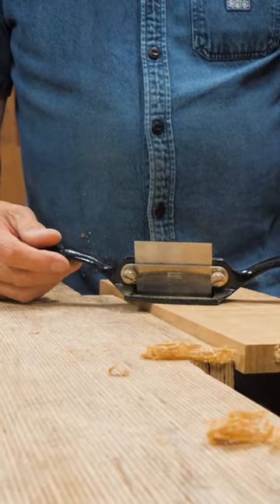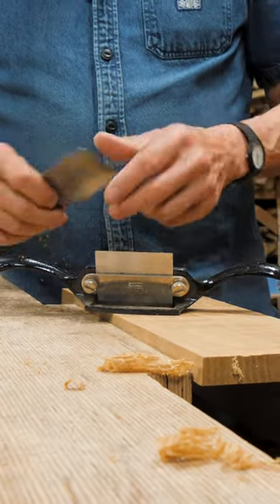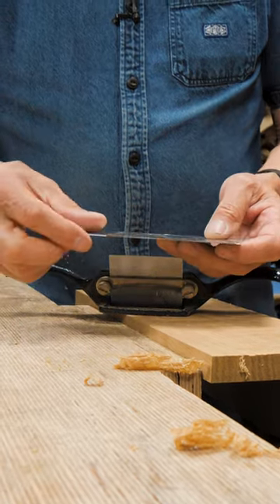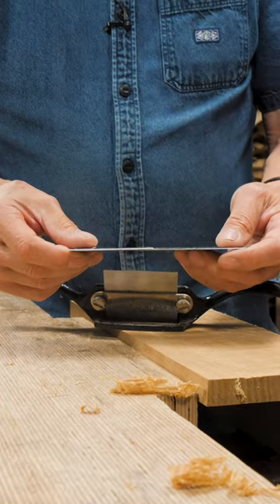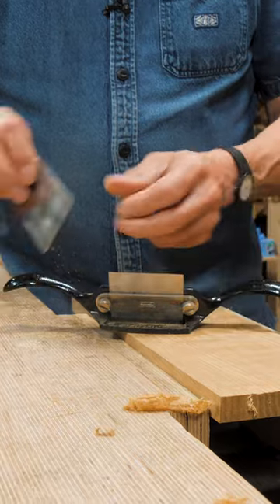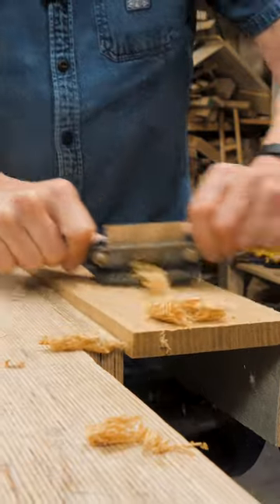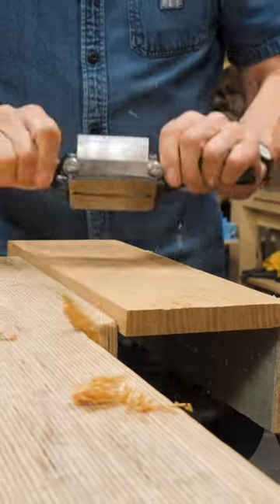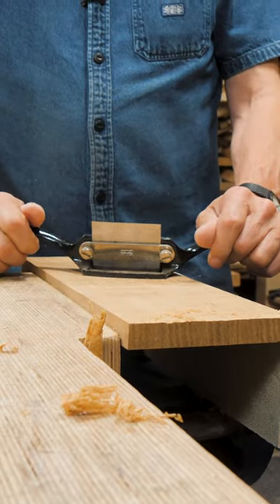Did you know you could do this?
Check out this hack!!